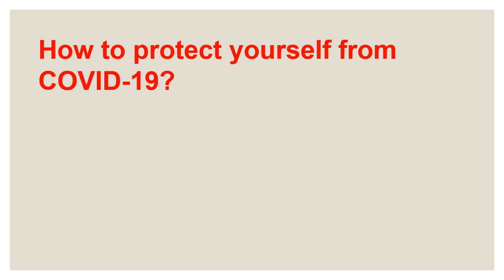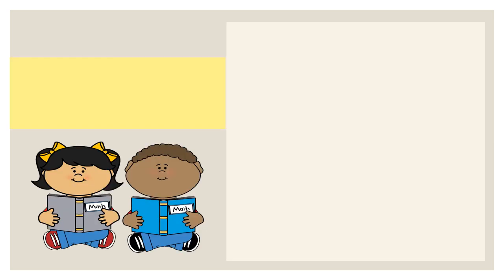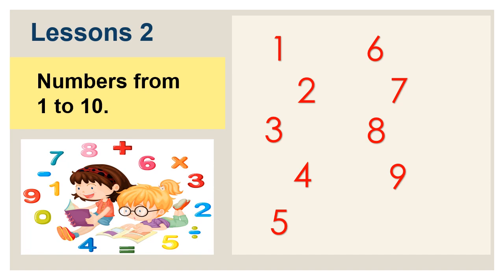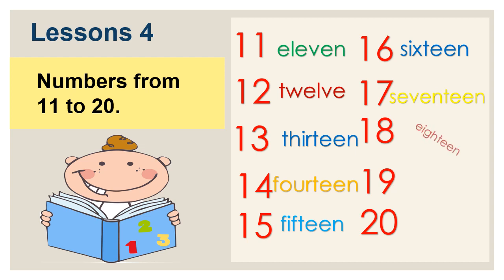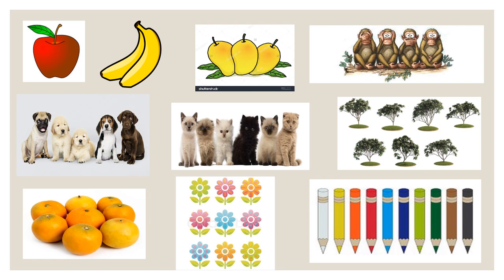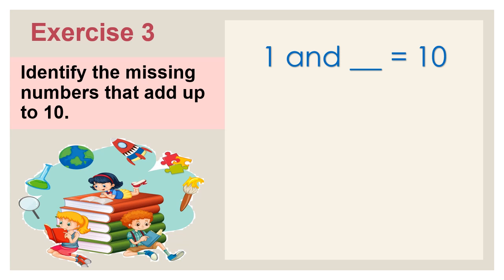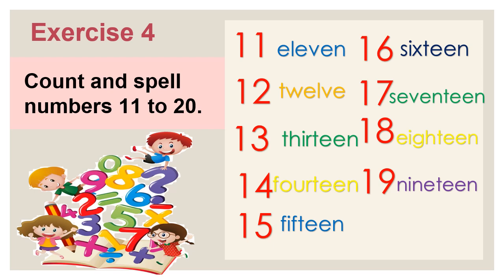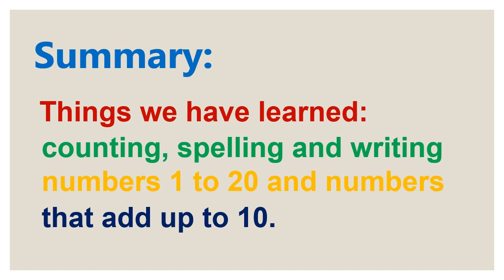G.1 Maths Ep.1 Numbers up to 20